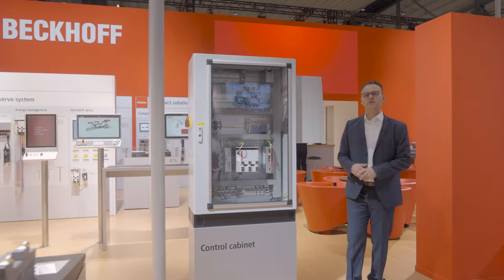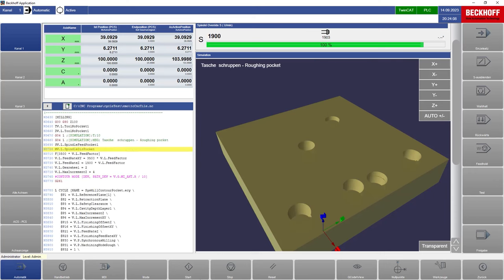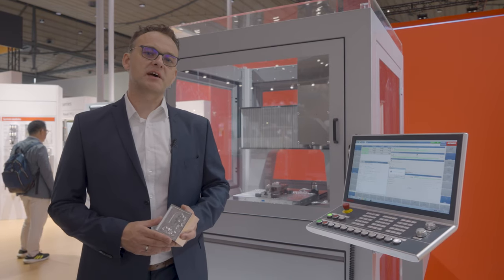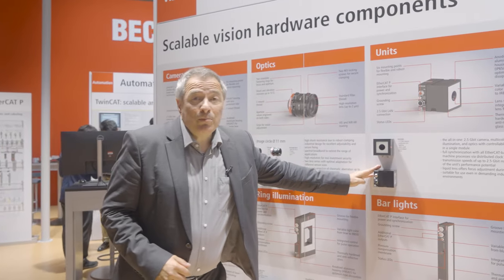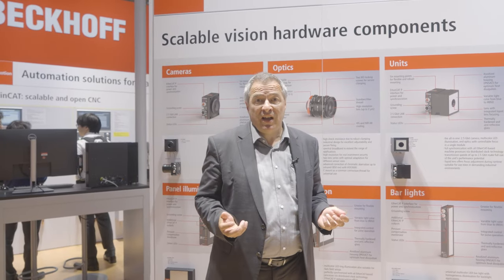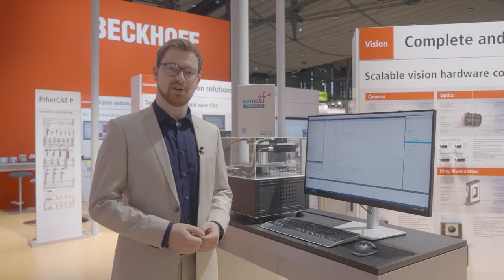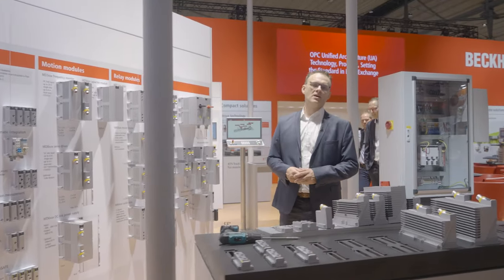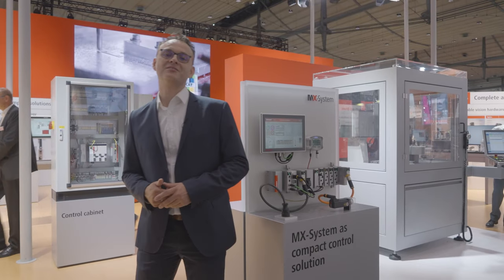EMO 2023: Beckhoff Trade Show TV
We are showcasing our automation solutions for all production systems at EMO 2023.Our product experts will present these following highlights, among others in this Trade Show TV: TwinCAT CNC, Vision for machine vision and TwinCAT 3 OPC UA Nodeset Editor.